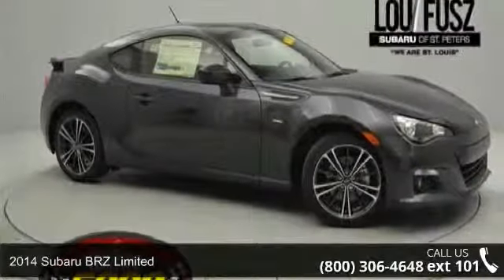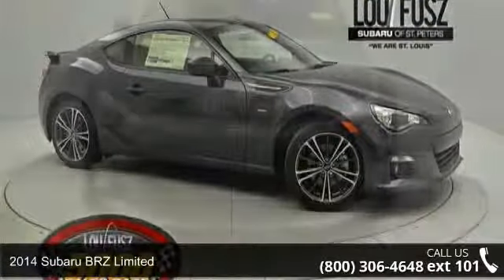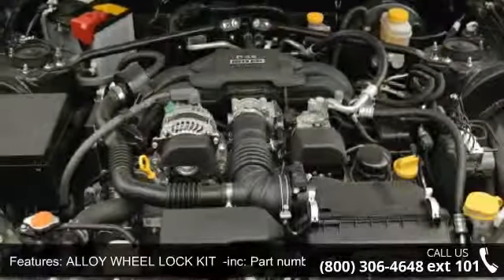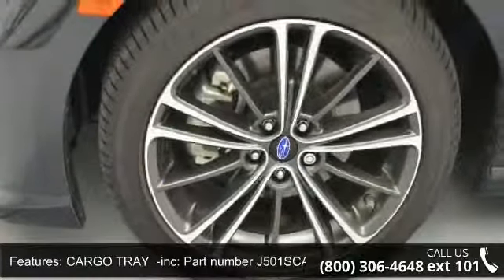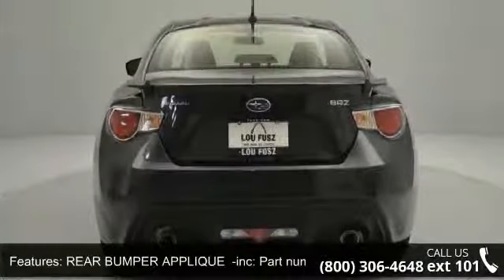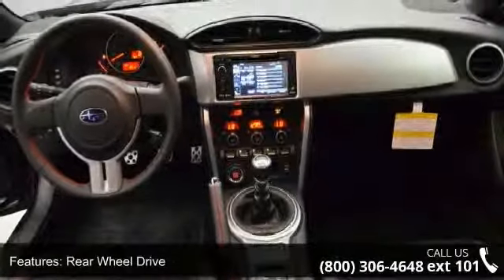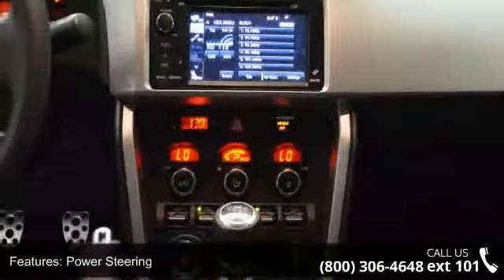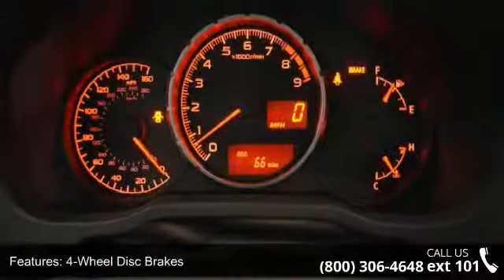2014 Subaru BRZ Limited - Lou Fusz Mazda - St. Louis, MO 63132